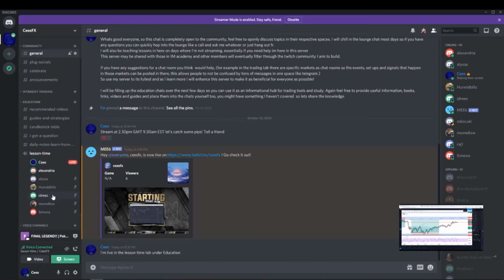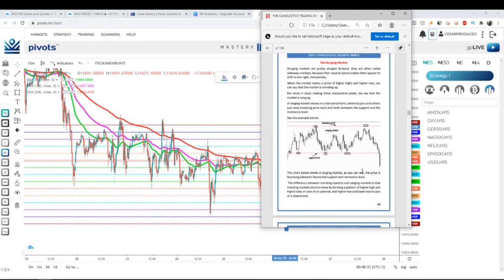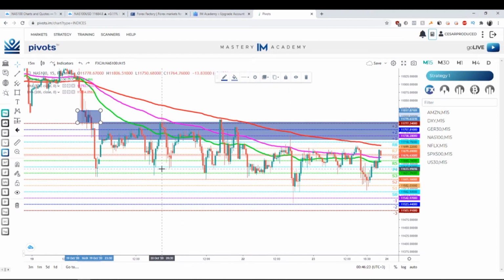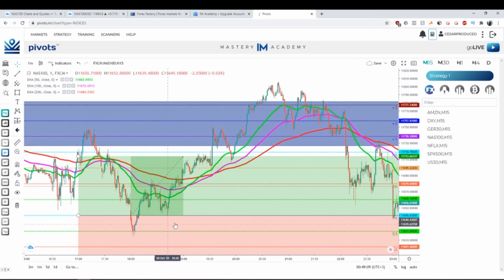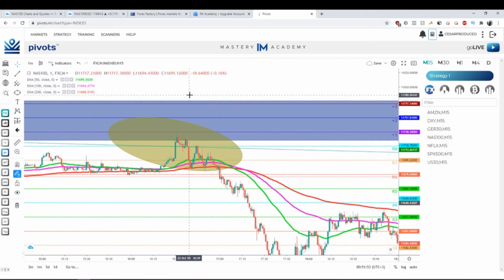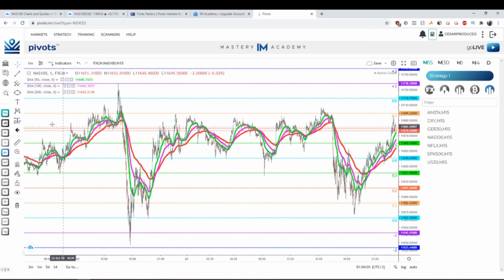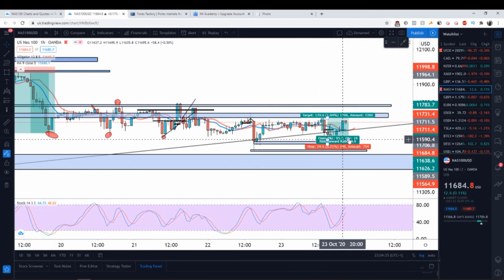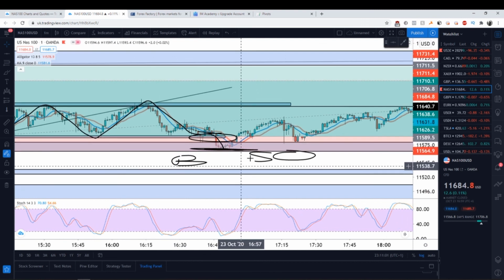Pivots Training w/ Cees Simple Support and resistance level easy trading stratergy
In this video we discuss the benefits of using Pivots the IM acadmey's add on feature using support and resistance zones for better entries when trading. I explain how pivots is used and how to trade within ranging markets.